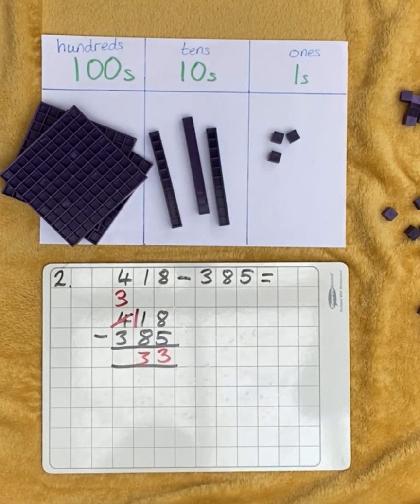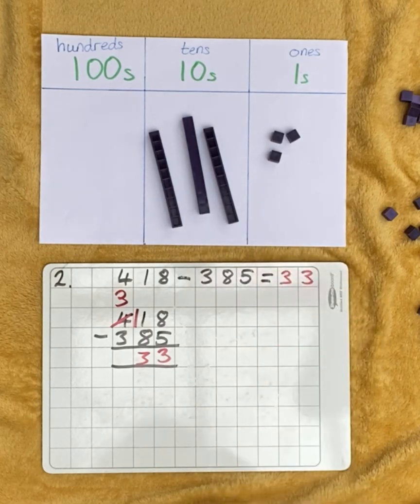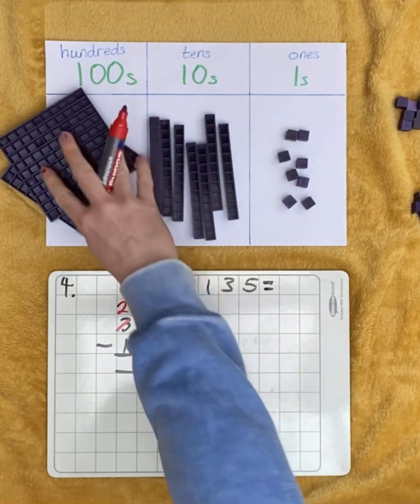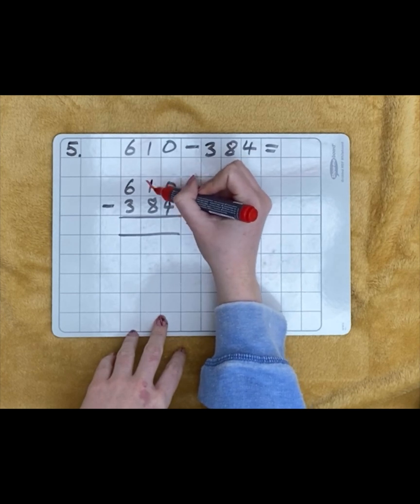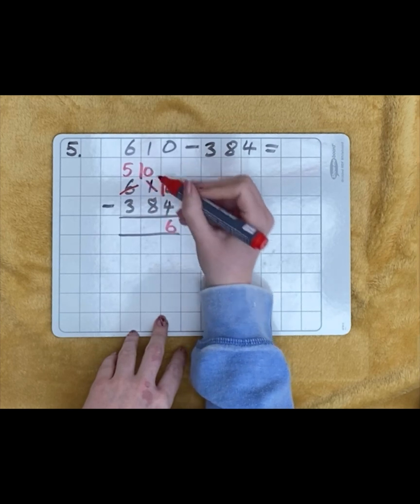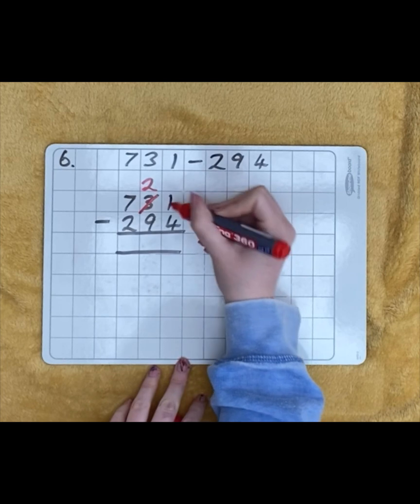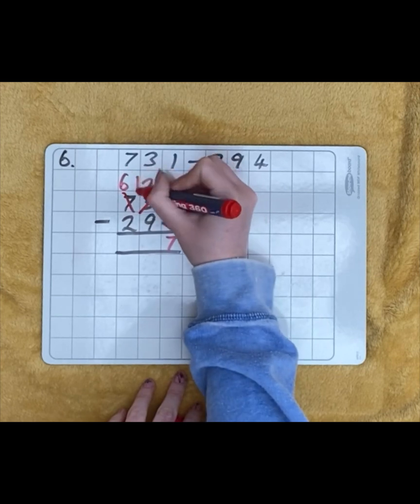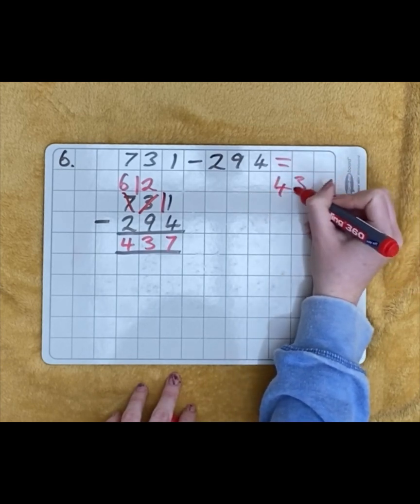Column Subtraction (with regrouping)